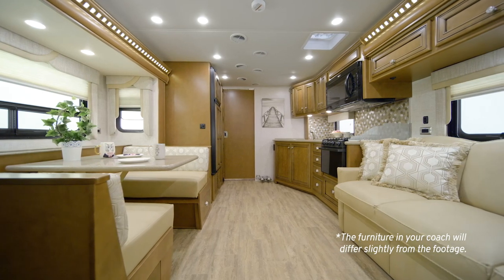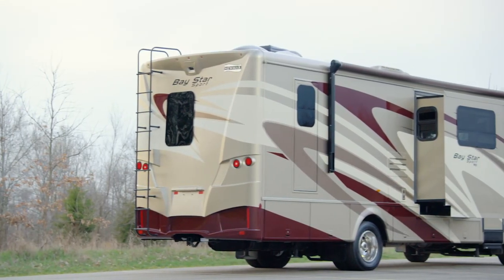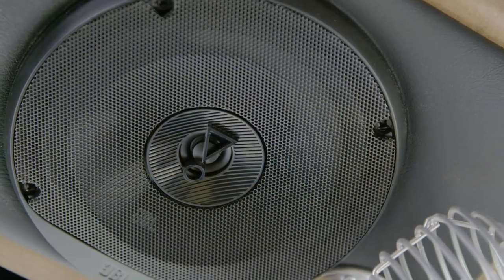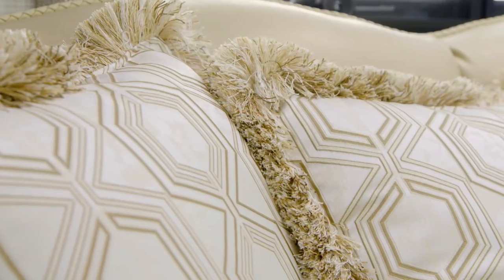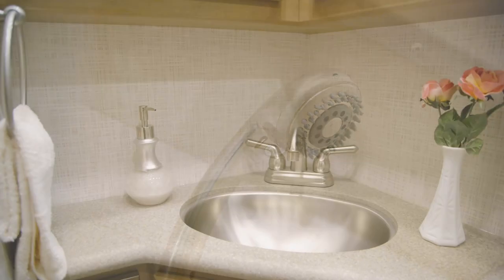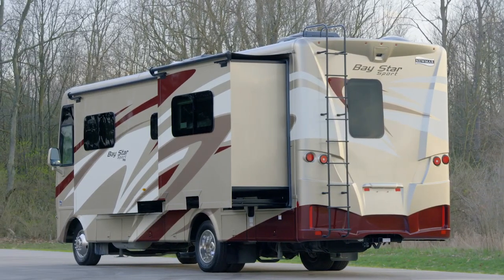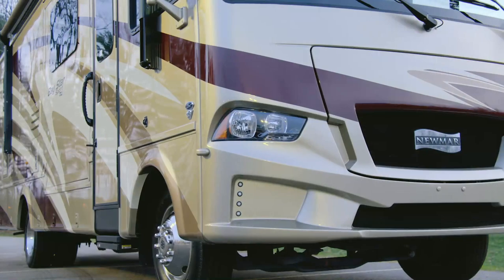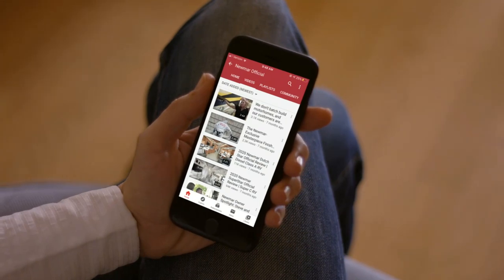2021 Newmar Bay Star Sport Official Tour | Gas Class A RV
One of our most flexible coaches, the Bay Star Sport is made to fit your lifestyle. With dozens of standard amenities and eight floor plans, you’ll find the one that’s right for you.